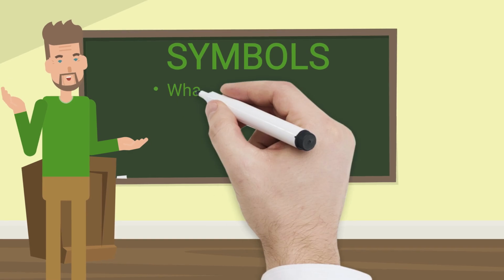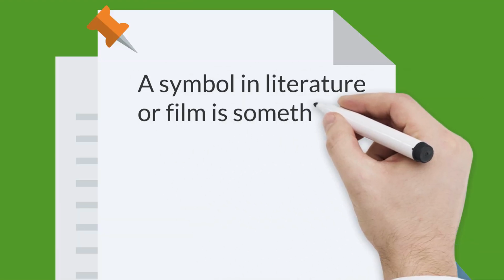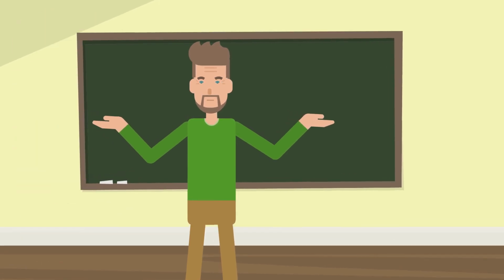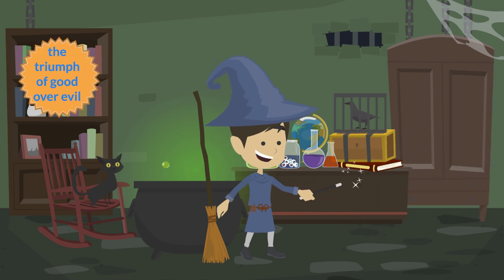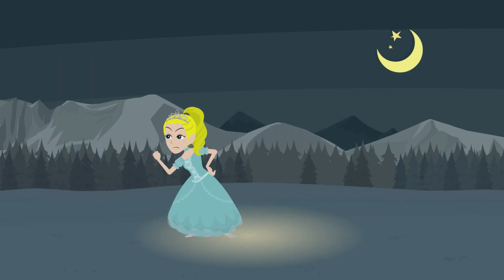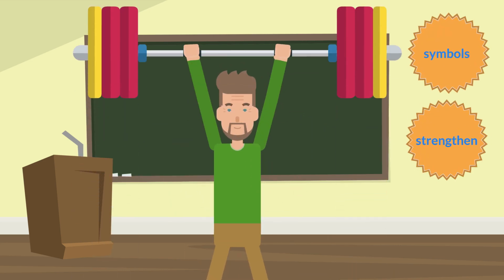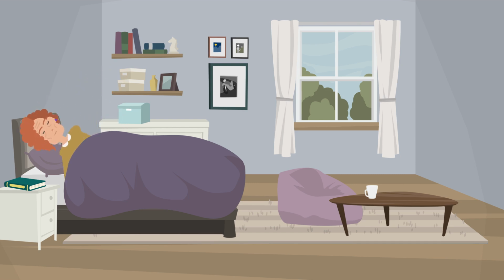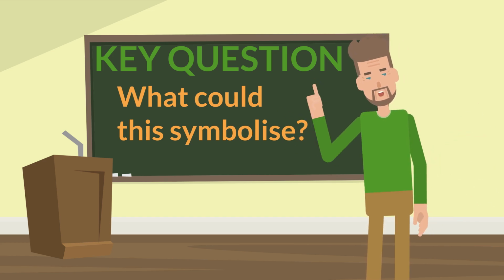Symbol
To do an excellent AI Tutor activity which will develop your ability to create amazing rhetorical techniques and to see all the videos in this series and do an AI Tutor activity for each one, subscribe to my platform

Welcome to Rhetoric with Robin! 🎉 In this episode, we take a deeper look at some classic stories to understand what they really symbolise. Learn what symbolism is, why it’s one of the key techniques great writers use to deliver their big ideas, and how to understand how symbols work.

Video Chapters:
0:00 Intro
00:29 What are symbols?
01:15 Why do writers use symbols?
02:01 How to understand symbols